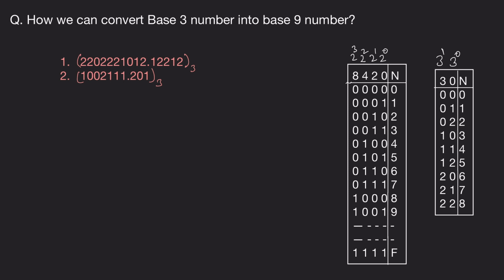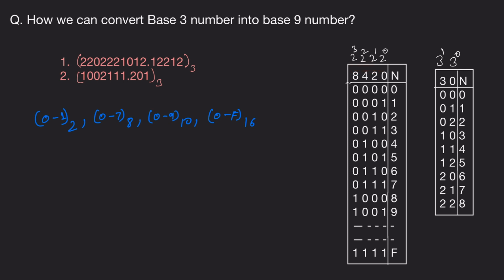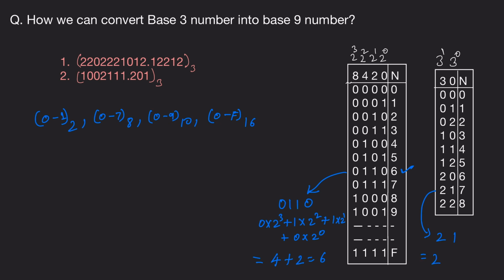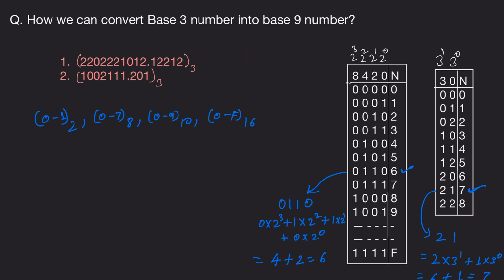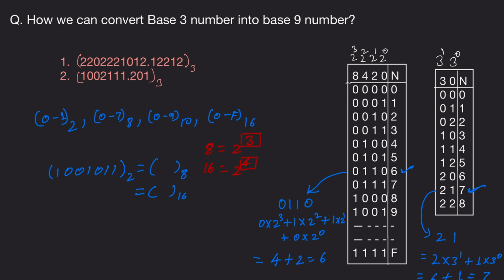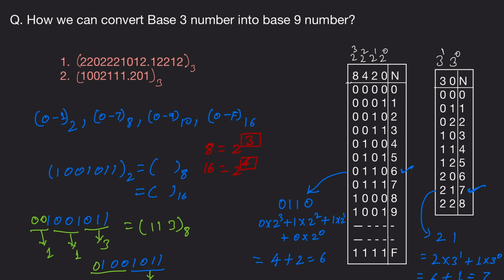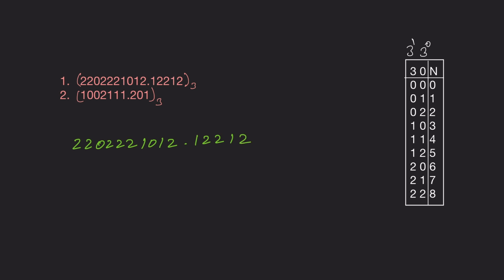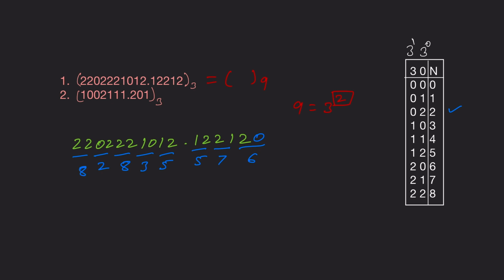How to Convert Numbers Between Different Bases ||Very important topic || VLSI || ECE || Digital||#5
In this video, we'll guide you through the process of converting numbers from one base to another, focusing on common conversions such as Base 2 (binary) to Base 8 (octal), Base 2 to Base 16 (hexadecimal), and Base 3 to Base 9. Understanding these conversions is essential for students and professionals working in fields like computer science, digital electronics, and mathematics.

What You'll Learn:

Step-by-step methods to convert binary numbers to octal and hexadecimal
Techniques for converting base 3 numbers to base 9
Practical examples and tips to simplify the conversion process
Key concepts behind number systems and their applications in computing
This tutorial is perfect for students preparing for exams, interviews, or anyone looking to strengthen their knowledge of number systems and conversions.